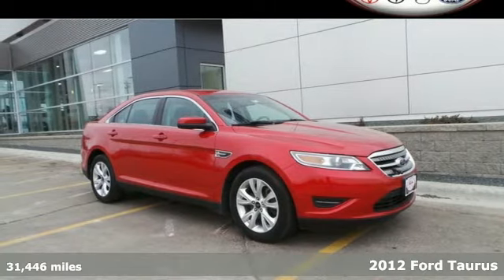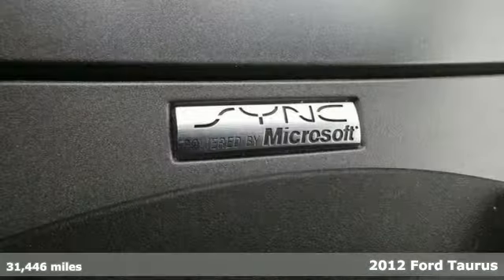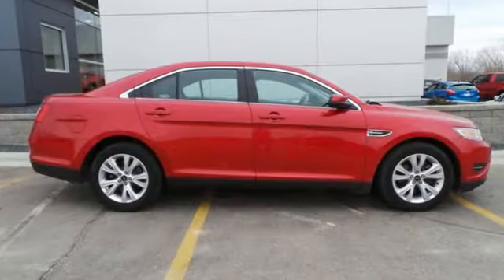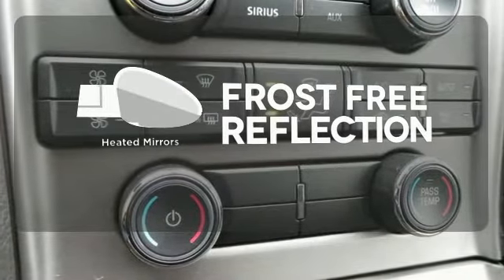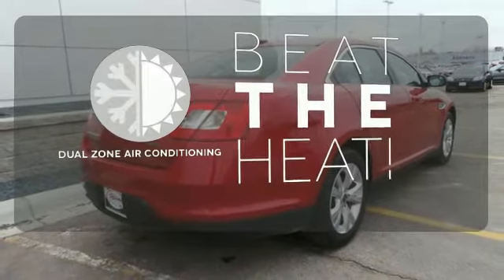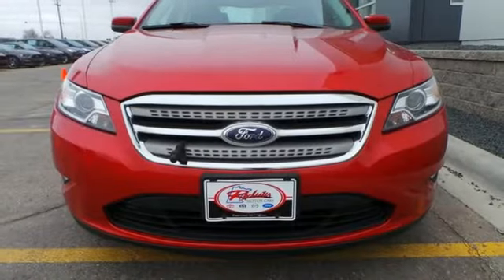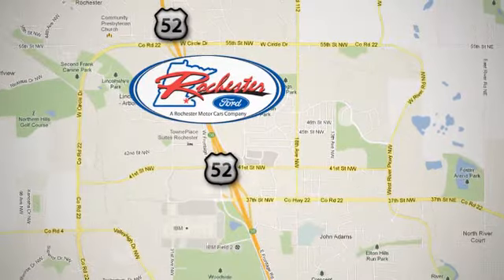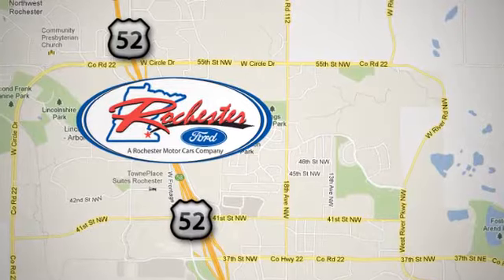2012 Ford Taurus Rochester MN Winona, MN FA148591 - SOLD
Year: 2012
Make: Ford
Model: Taurus
Trim: SEL
Engine: Duratec 3.5L V6
Transmission: 6-Speed Automatic with Select-Shift
Color: Red
Mileage: 31446
Stock #: FA148591
VIN: 1FAHP2EW4CG135166
FWD, Bluetooth, Remote start, Satellite radio, Parking sensors. This one owner no accident recent trade has the 3.5L V6 engine, Automatic transmission, Cloth seats, Keyless entry, Aux input, Traction control, ABS brakes, CD player, Power windows and locks, Cruise control and more. We look forward to earning your business.

Address:
4900 Hwy 52 North